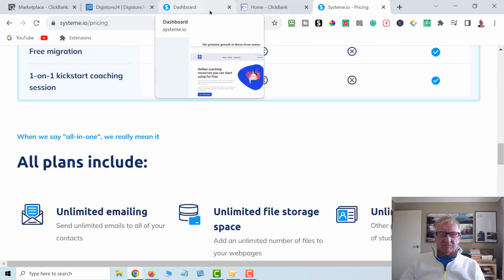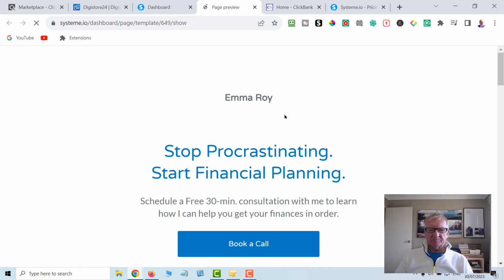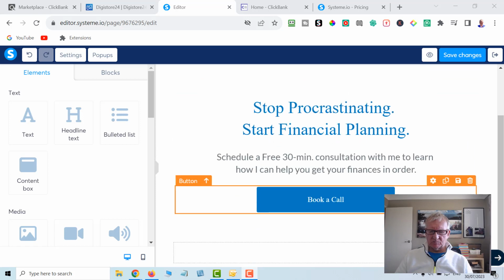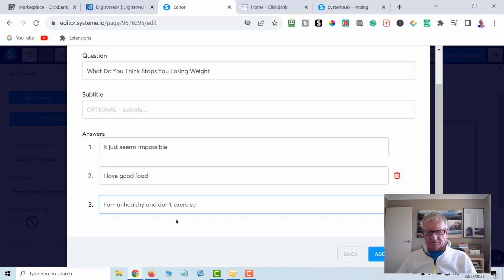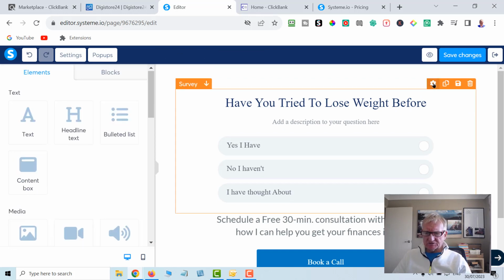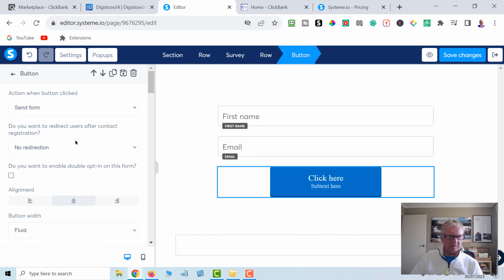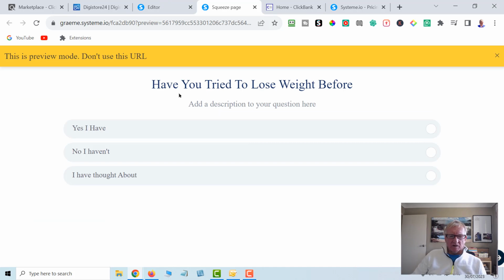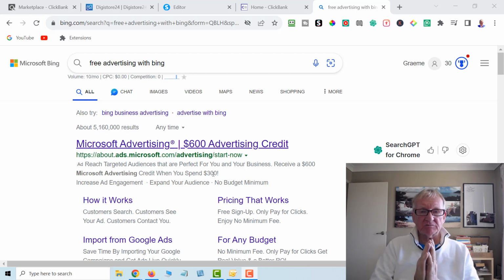How To Make 100 Dollars Day With Systeme Quiz Funnel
In this video I show you How To Make 100 Dollars Day With  Systeme Quiz Funnel. In this system.io tutorial I show you how to build a quiz funnel, where to find and choose an affiliate product and how you can use this free system.io quizz funnel to make ($100) one hundred dollars a day.

I walk you through step-by-step how to make  100 dollars a day and building a free quiz landing page.